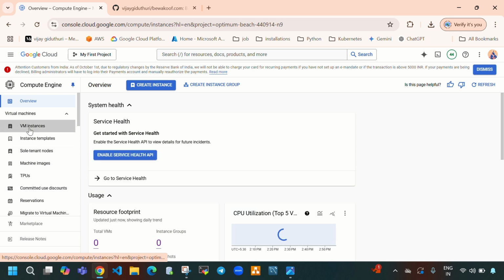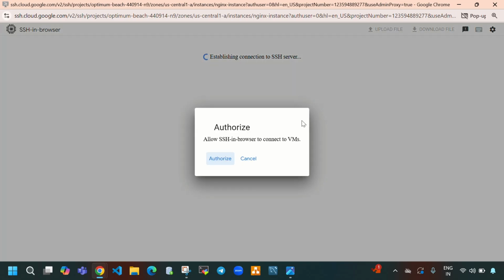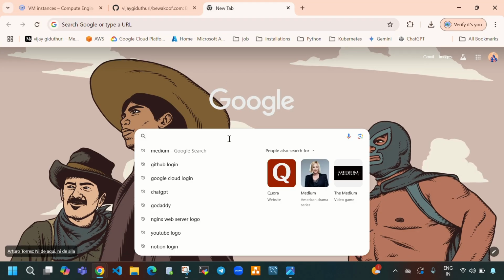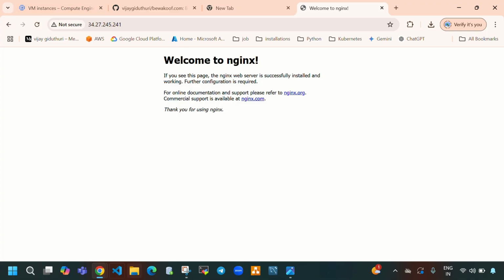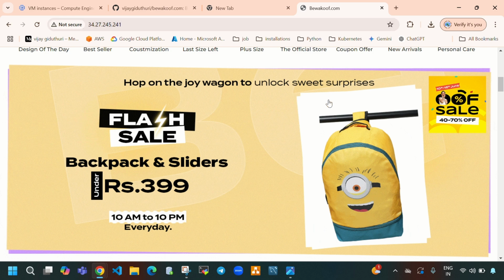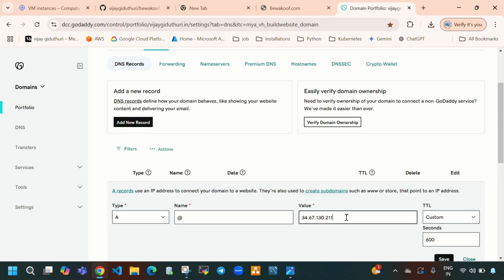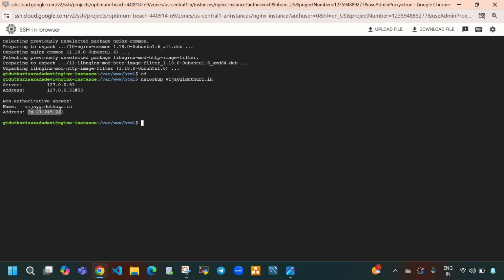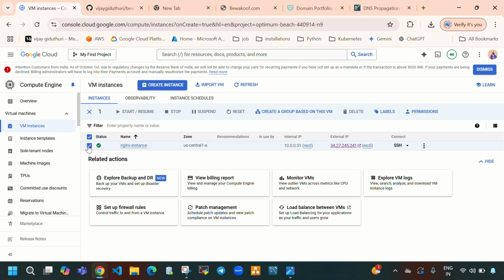Host a Static Website on GCP VM & Link it to a GoDaddy Domain 🌐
Learn how to easily 𝐡𝐨𝐬𝐭 𝐲𝐨𝐮𝐫 𝐬𝐭𝐚𝐭𝐢𝐜 𝐰𝐞𝐛𝐬𝐢𝐭𝐞 𝐨𝐧 𝐆𝐨𝐨𝐠𝐥𝐞 𝐂𝐥𝐨𝐮𝐝 𝐏𝐥𝐚𝐭𝐟𝐨𝐫𝐦'𝐬 𝐕𝐢𝐫𝐭𝐮𝐚𝐥 𝐌𝐚𝐜𝐡𝐢𝐧𝐞 𝐚𝐧𝐝 𝐬𝐞𝐚𝐦𝐥𝐞𝐬𝐬𝐥𝐲 𝐥𝐢𝐧𝐤 𝐢𝐭 𝐭𝐨 𝐲𝐨𝐮𝐫 𝐆𝐨𝐃𝐚𝐝𝐝𝐲 𝐝𝐨𝐦𝐚𝐢𝐧. This step-by-step tutorial covers everything from setting up a VM instance to configuring DNS settings for domain linking. Perfect for beginners and tech enthusiasts alike! 💻

🔑 What You’ll Learn:
1️⃣ Setting up a GCP VM for your static site.
2️⃣ Installing Nginx and uploading your website files to the VM.
3️⃣ Linking your GoDaddy domain to your GCP-hosted site using DNS settings.
4️⃣ Testing and troubleshooting your website setup.